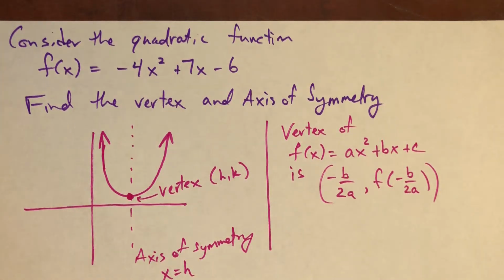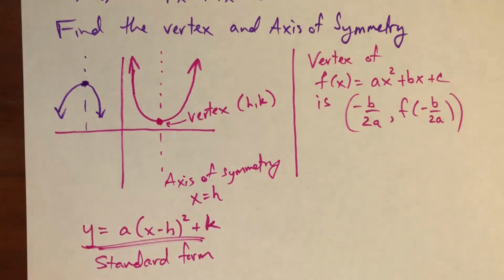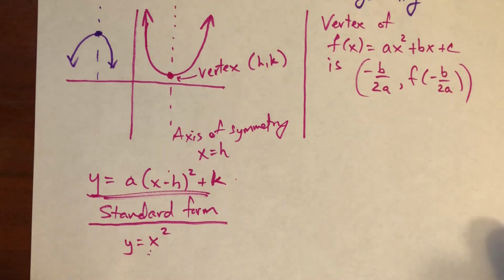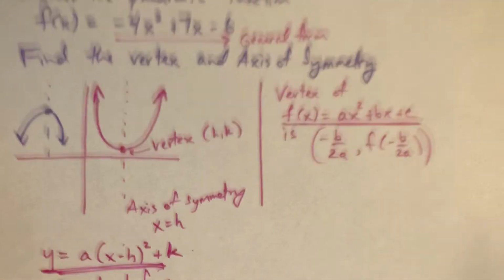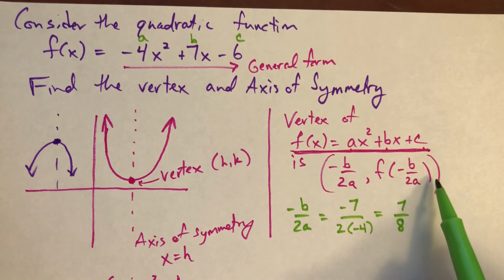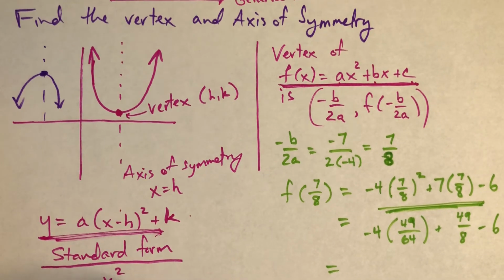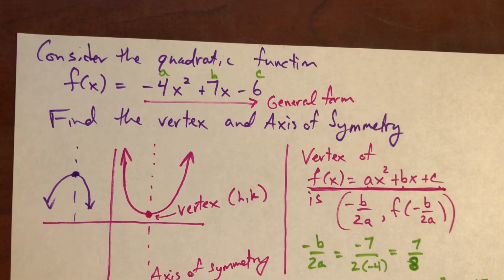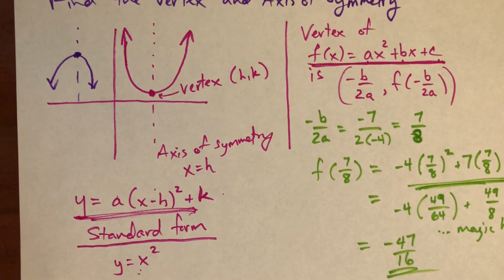Vertex and axis of symmetry